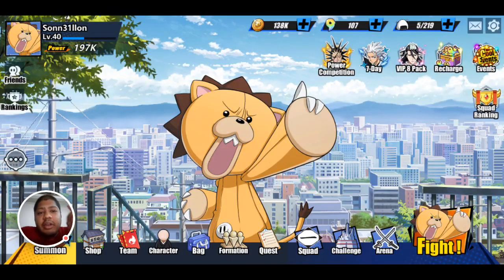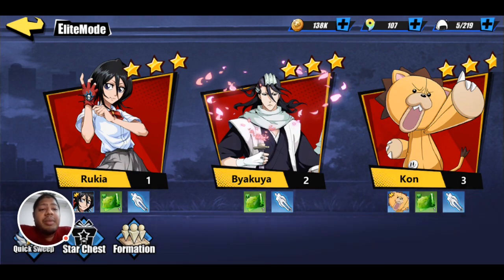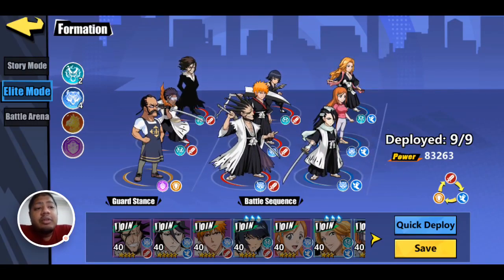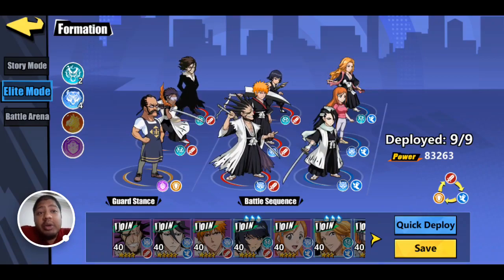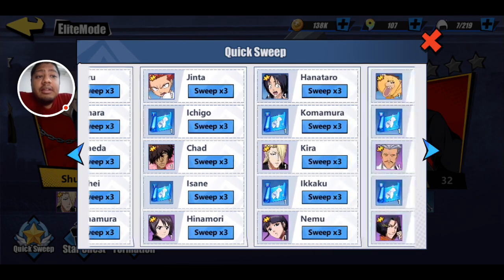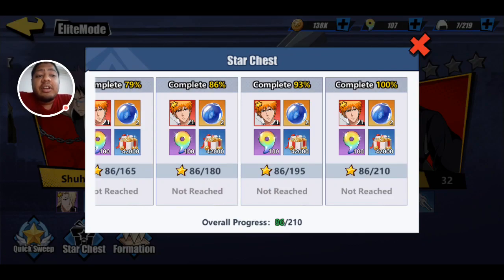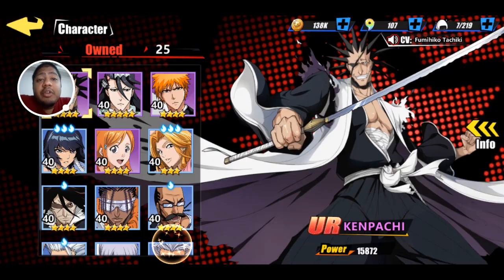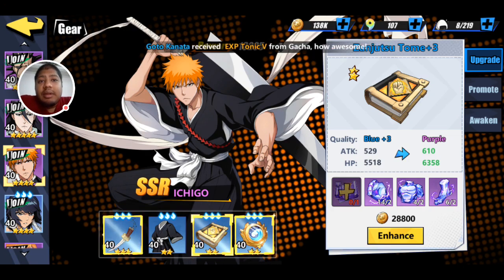Elite Mode - Bleach Immortal Soul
sonneillon gaming ios android The elite mode is where you fight against different characters. You will be able to win upgrade scrolls, relic orbs, gold, and experience. You can use 9 characters. The front 6 are for the fight and the back 3 are used as support characters for rage attacks. Save all your rage attacks for the boss at the end of each level. After you beat them with 3 stars, you can sweep the stages 3 times every day.

Game Description:
The moment that everyone has been anticipating has finally arrived! Your Soul Pager is ringing! Let's begin our exciting adventure into Soul Society!

Original storyline, spectacular special battle effects, and realistic character settings!

Create your ultimate Soul Reaper squad by upgrading and evolving your Soul Reapers through numerous methods!

Original CVs!
Follow the voices of voice actors from the anime and relive those special moments when you first watched the anime.

Exciting battles!
Utilize various strategies in turn-based battles and QTE gameplay where your reflexes determine whether your squad succeeds or fails. Battles are made dynamic as you quickly respond to the prompts for a Perfect attack.

Story Mode, Instant Battles, Roguelike gameplay and other content await！